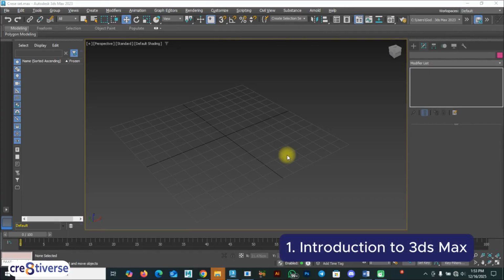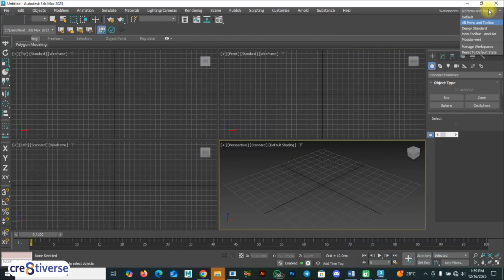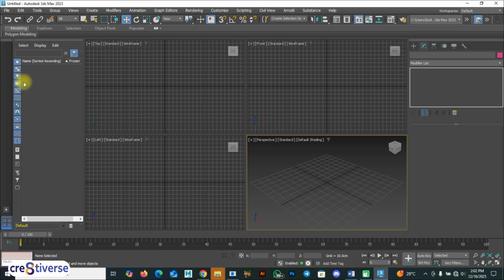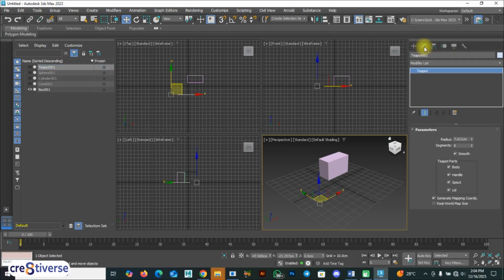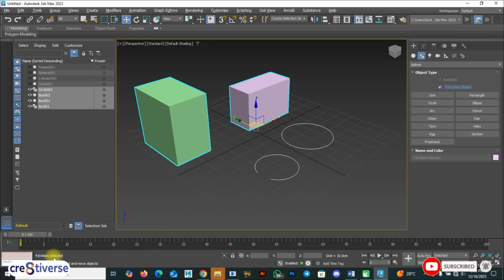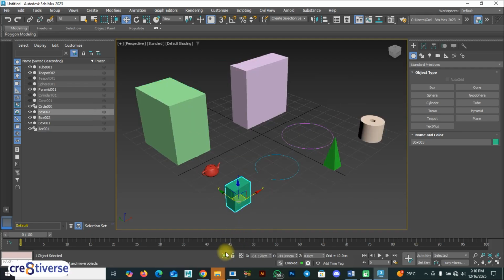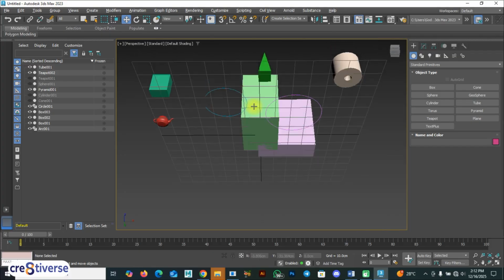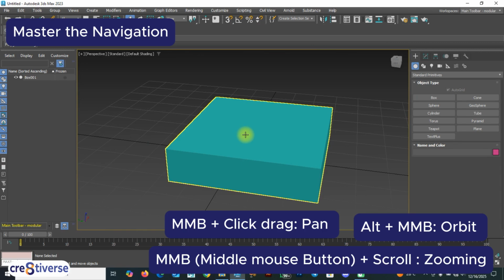3ds Max Beginner Tutorial Part 1 | Viewport, Ribbon, Command Panel & Navigation (1)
🎓 Welcome to the 3ds Max Beginner Course by Cre8tiverse!

In this lesson, we take a complete tour of the Autodesk 3ds Max interface, helping beginners understand the essential tools used for 3D modeling, scene navigation, and workflow management.

You’ll learn how to work with the viewport system, workspace selector, main toolbar, ribbon tools, scene explorer, and command panel, which are the core areas used when creating and editing 3D models in 3ds Max. Understanding these tools is the first step to mastering 3D modeling and architectural visualization.

We’ll also explore important controls such as viewport navigation, gizmos, coordinate display, animation timeline, and object isolation, giving you the confidence to move around your scene and manage objects efficiently.

By the end of this tutorial, you’ll have a clear understanding of the 3ds Max interface and navigation tools, preparing you for the upcoming lessons where we begin working with modifiers, compound objects, and practical 3D modeling projects.

⏱️ Lesson Timestamps

0:00 Introduction to the 3ds Max Interface
2:00 Understanding the Viewport in 3ds Max
2:14 Workspace Selector in 3ds Max Explained
2:55 Main Toolbar Tools in 3ds Max
3:38 Using the Ribbon in 3ds Max
4:35 Scene Explorer in 3ds Max Interface
5:58 Command Panel in 3ds Max Explained
6:21 Understanding Sub Panels in 3ds Max
7:22 How to Maximize the Viewport in 3ds Max
7:50 MaxScript Listener in 3ds Max (Macro Recorder & Splitter)
8:12 Status Line and Prompt Line in 3ds Max
10:38 How to Isolate Objects in 3ds Max
11:00 Select Lock Toggle in 3ds Max
11:35 Coordinate Display in 3ds Max Interface
11:51 Using the Gizmo Tool in 3ds Max
12:58 Animation Timeline and Time Controls in 3ds Max
13:56 Viewport Navigation Tools in 3ds Max
14:05 How to Navigate the Viewport in 3ds Max